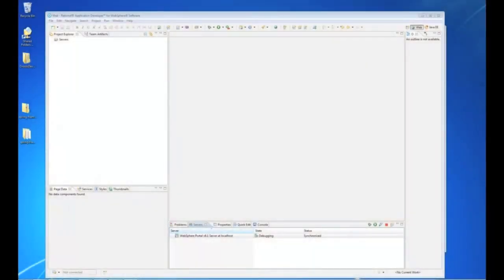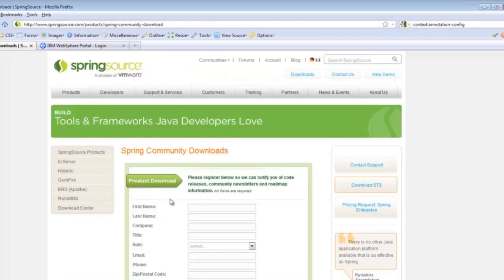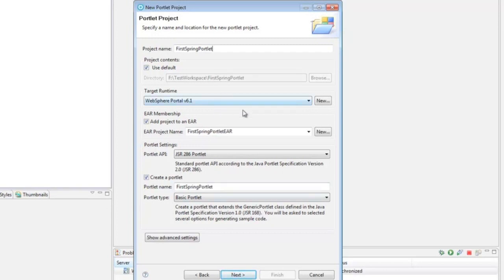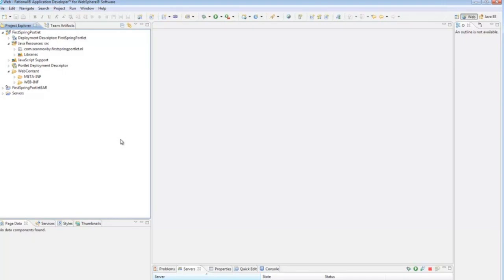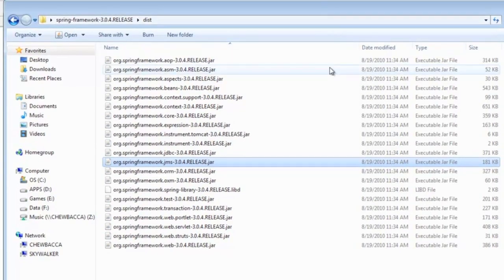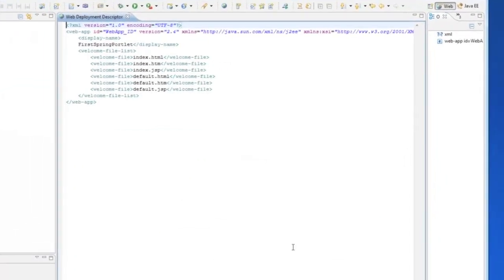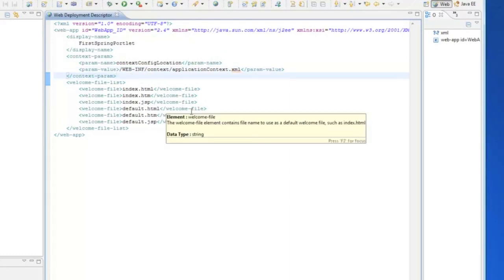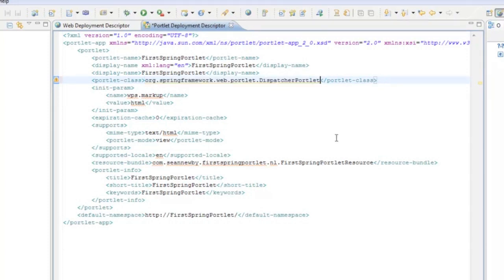Create a Basic Spring 3 MVC Portlet with IBM WebSphere Portal [Part 1 of 3]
Sean Newby, Senior Technical Architect with Perficient, shows you how to create a basic Spring 3 MVC Portlet with IBM WebSphere Portal 6.1, JSR 286 and RAD 7.5. (Part 1 of 3)